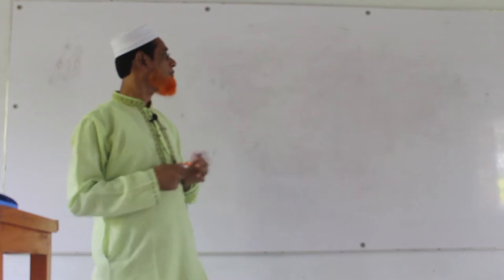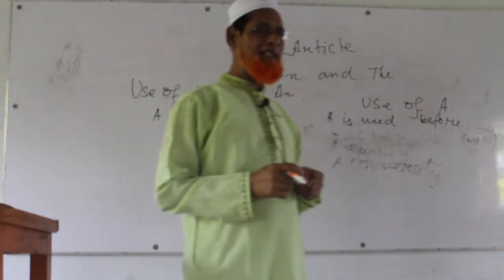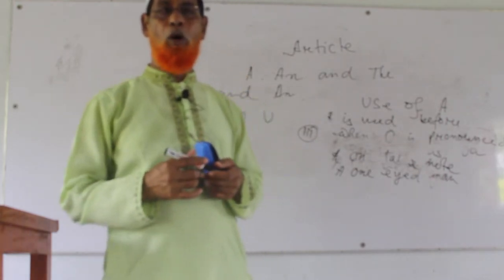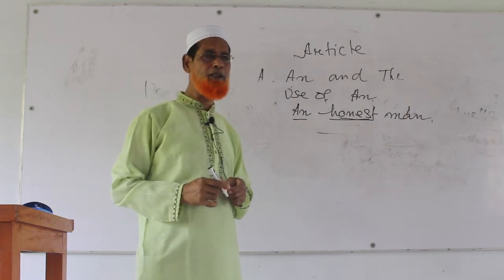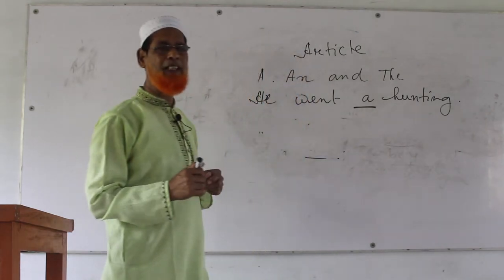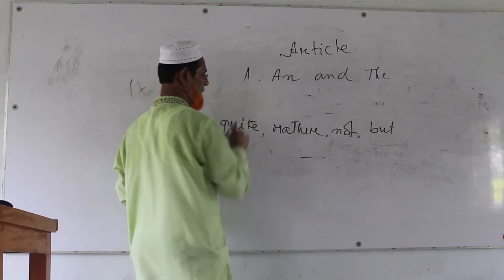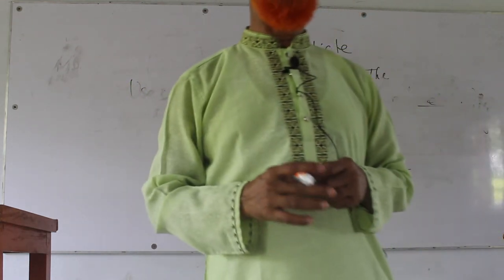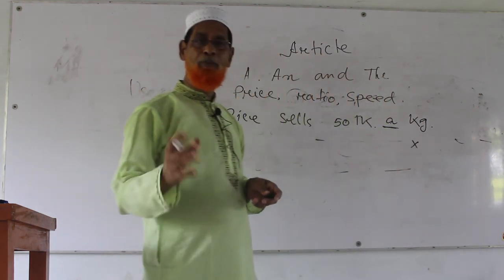Online Class II Md Abdul Mazid II Department of English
English 2nd Part of 2020 HSC Candidates